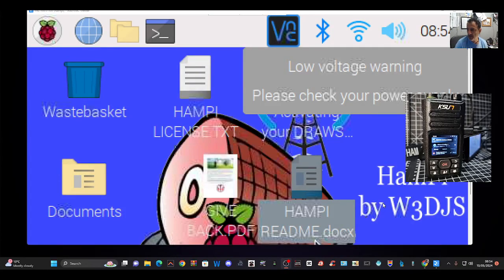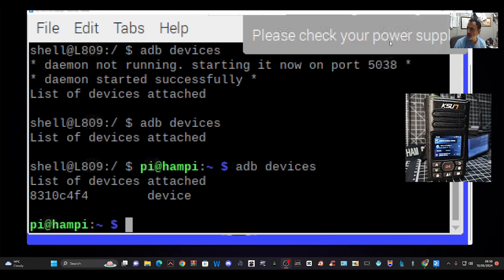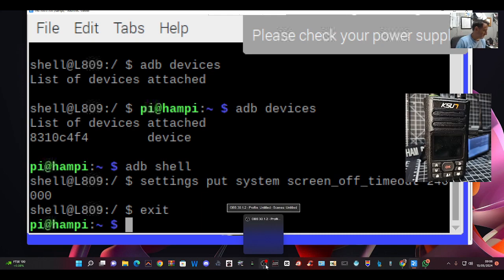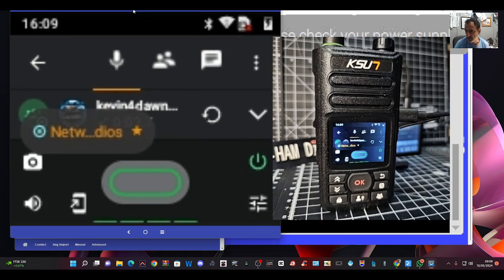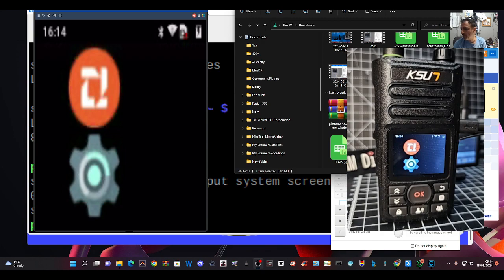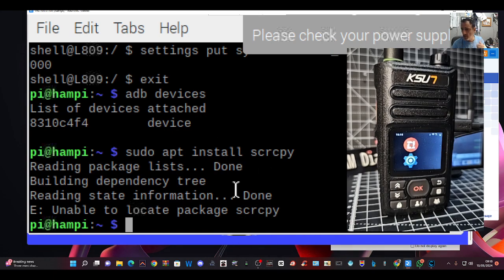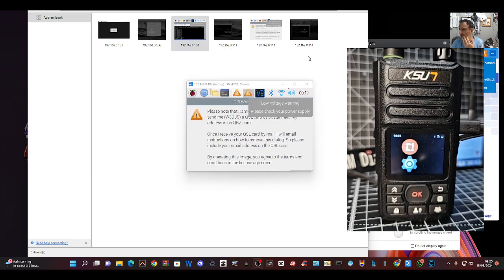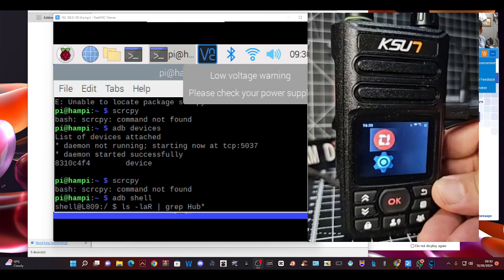KSUN ZELLO - WALKIE TALKIE ADJUST SCREEN TIMOUT - (adb)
VNC Viewer